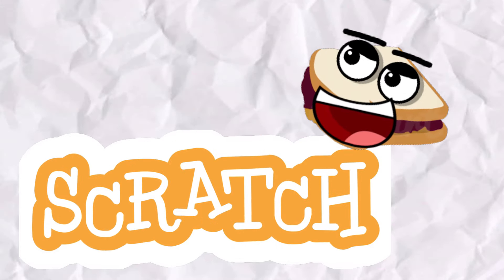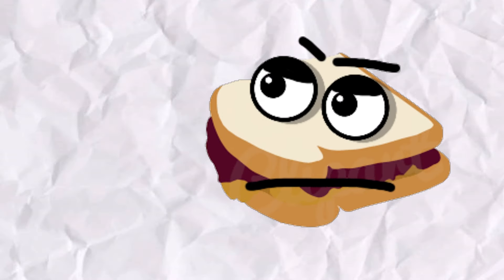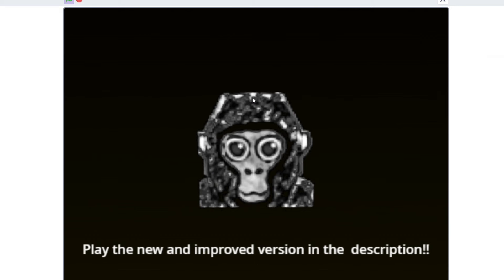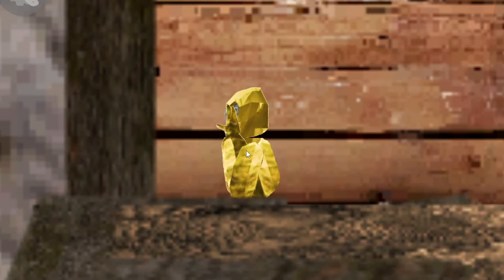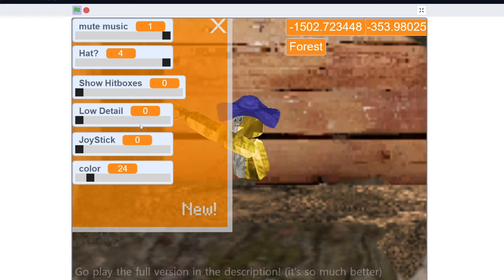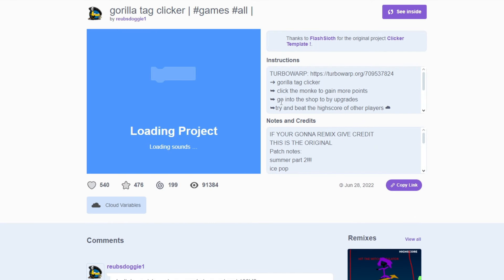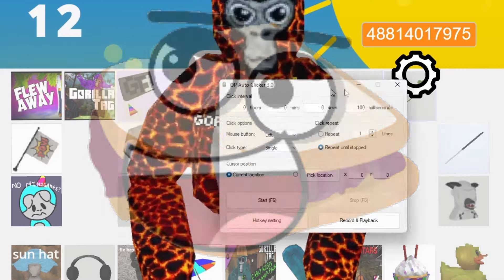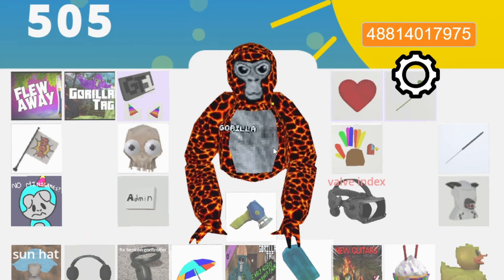Gorilla tag... BUT IN SCRATCH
gorilla tag in scratch 🤯🤯🤯🤯🤯🤯🤯🤯🤯🤯

(Tags Ignore) gorillatag gorillatagghost jmancurly gorillatagmontage shinyrocks funny vtuber monkey scratch edit viral, trend